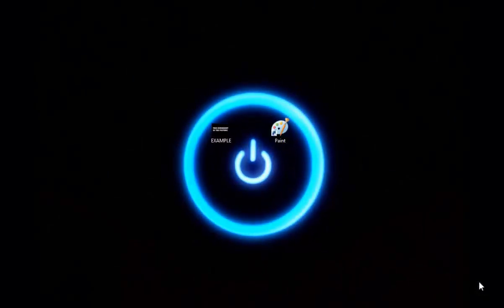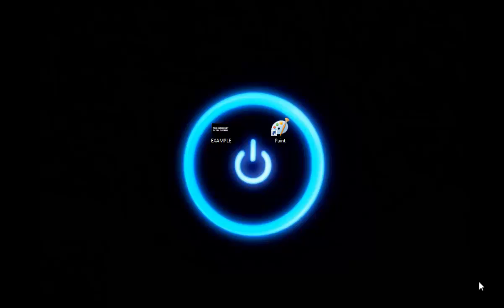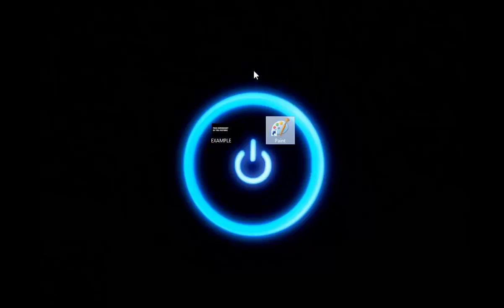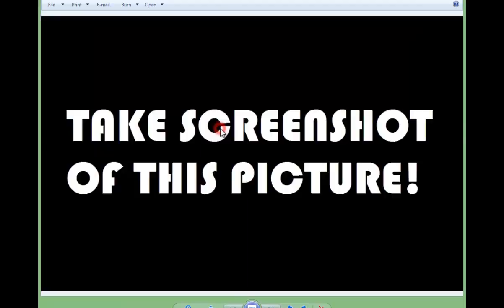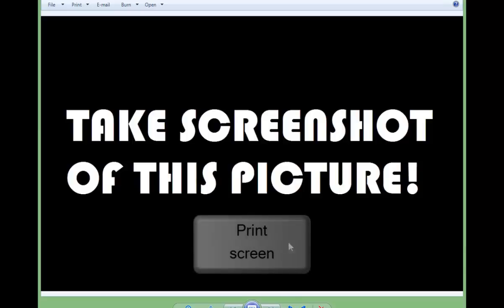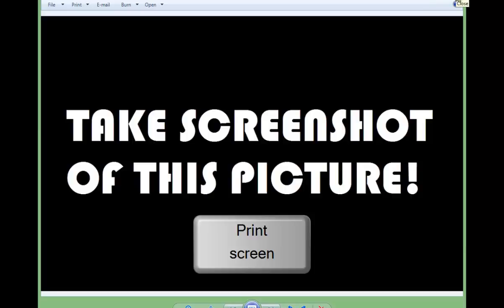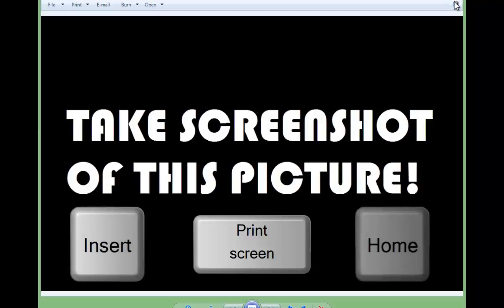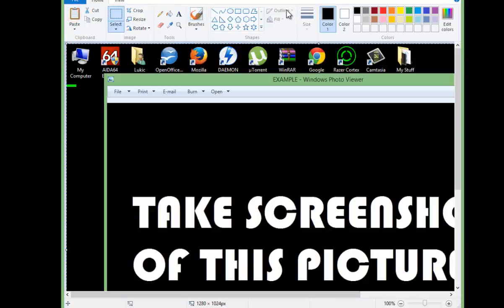How To Screenshot Your PC Screen (What's On Topic #3)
So in this video i am regarding how to take screenshot fast and easy at any time this maybe won't work if you are playing some games because it is only working when the application is still running within the pasting of course when you press PRT SC SYSTRQ Button it will be captured simply follow the steps and you will sucssed in no time!